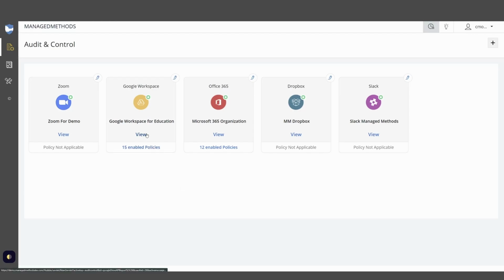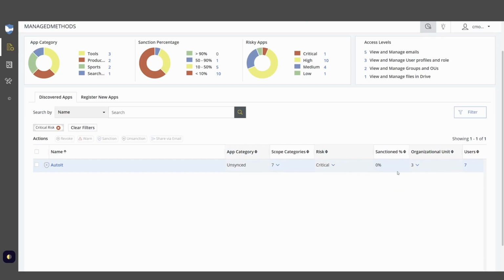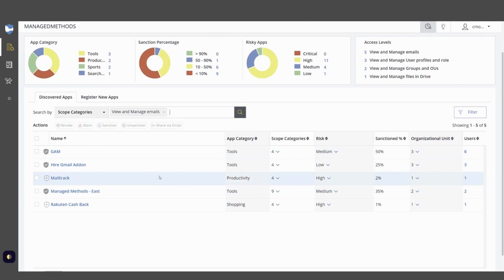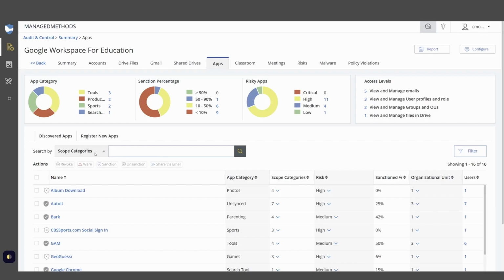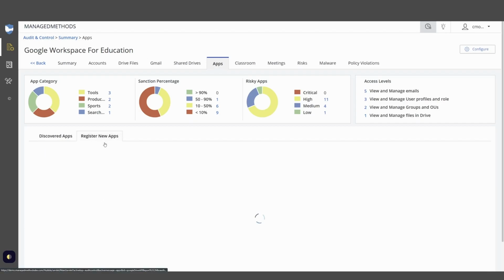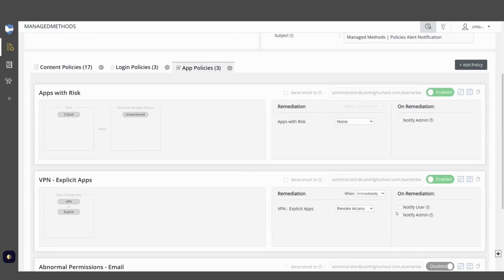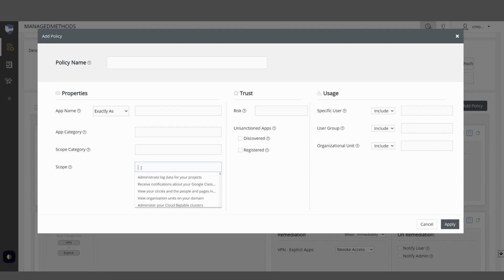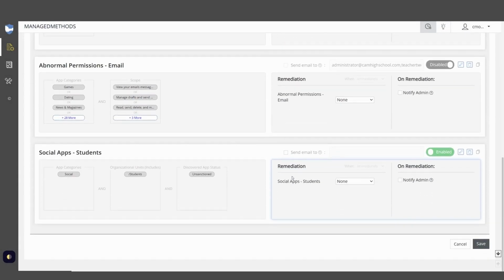3rd Party Apps Audit